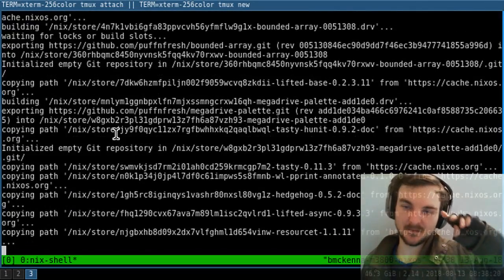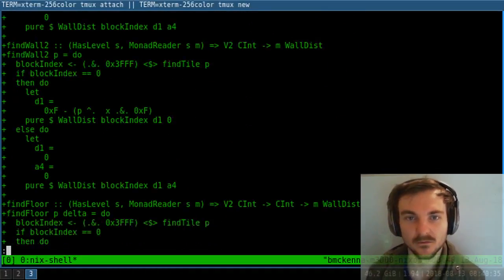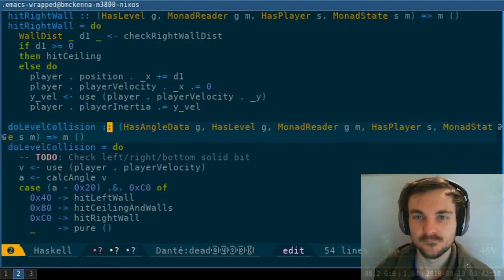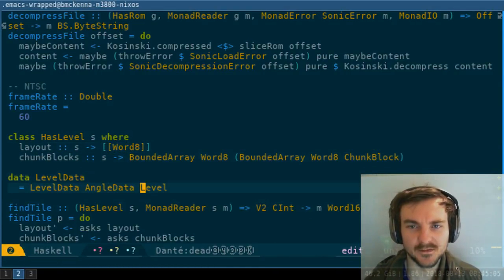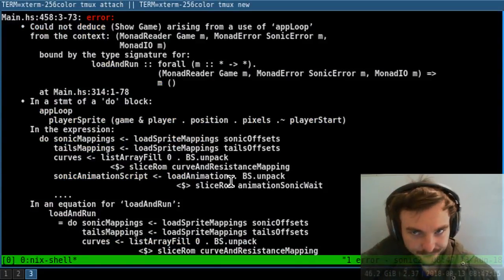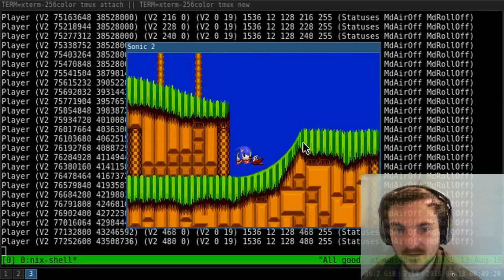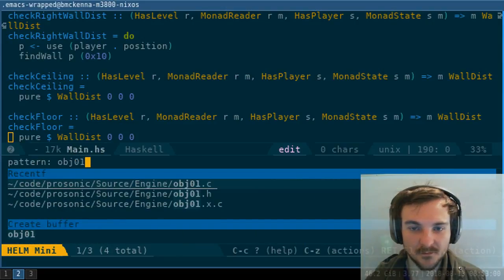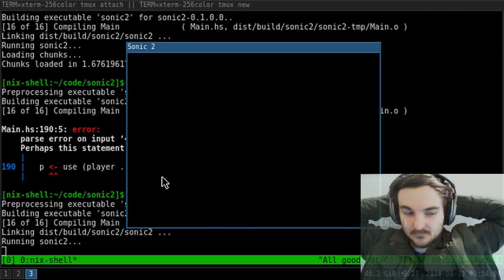Sonic 2 in Haskell: More Collision